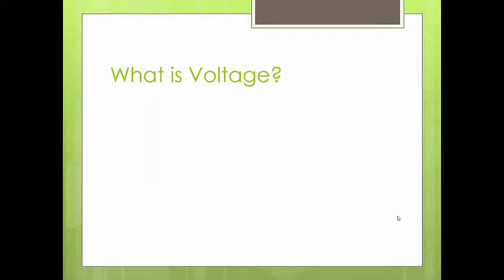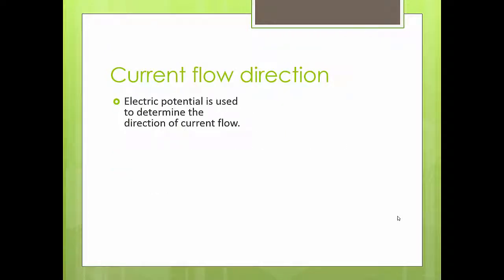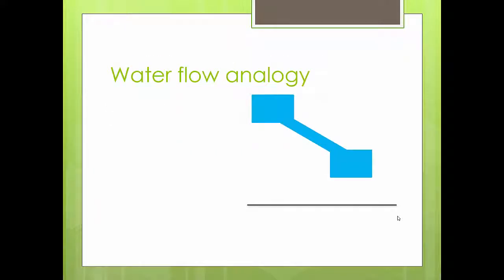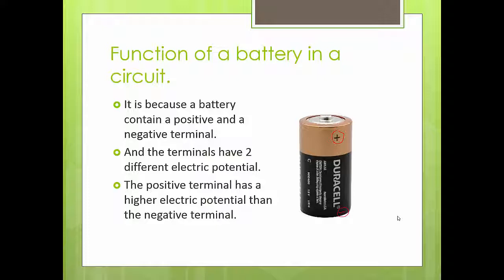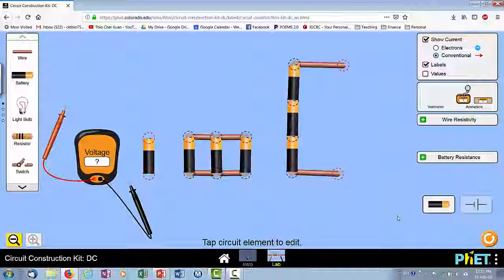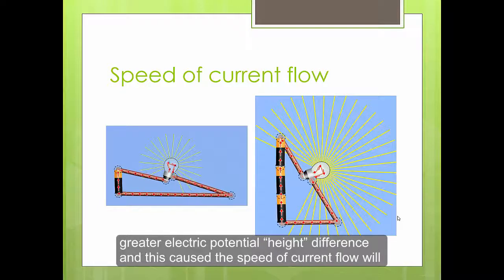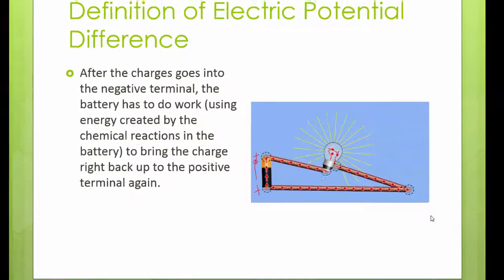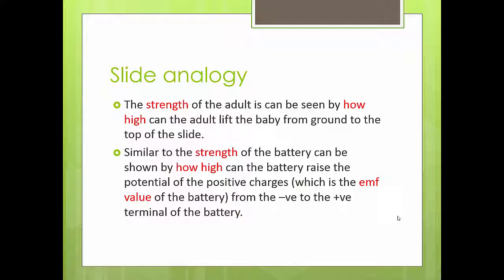Current electricity: What is voltage, emf and electric potential difference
In this high school Physics video lesson, we explore the concept of voltage ( or electric potential difference) of a electric circuit. Using different analogy, the lesson makes it easier to visualize concepts, such as
1. what is emf of a battery
2. How does total emf changes when batteries are connected in series and parallel
3. and how high emf leads to higher current in circuits.